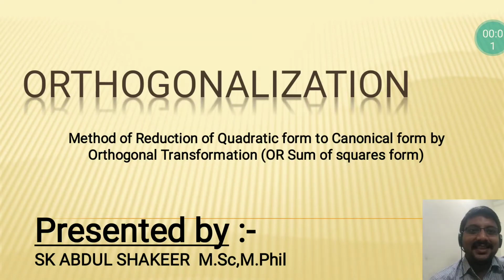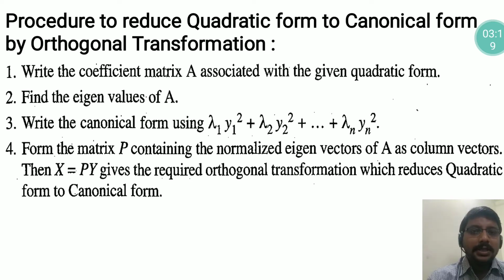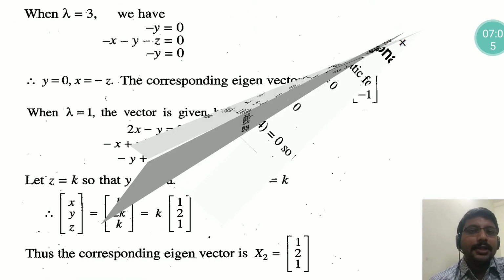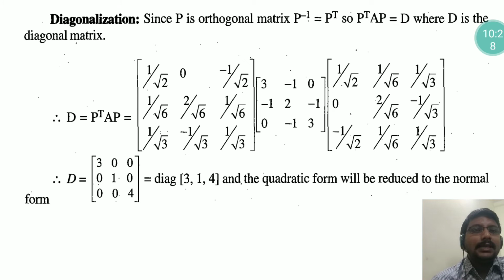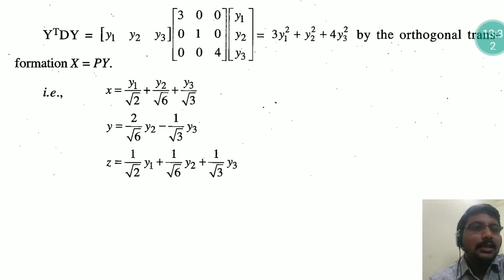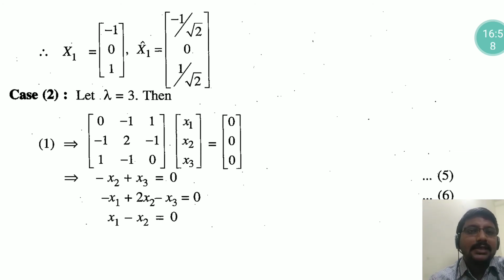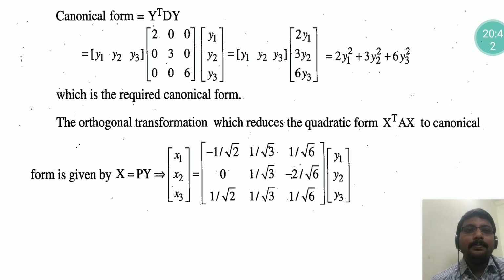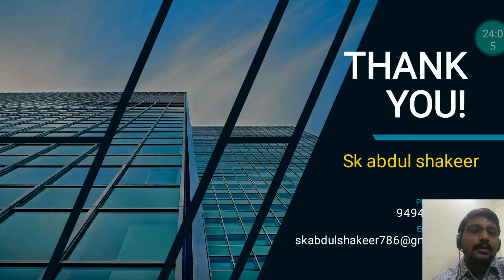Orthogonalization -Matri es 1.11by SK ABDUL SHAKEER